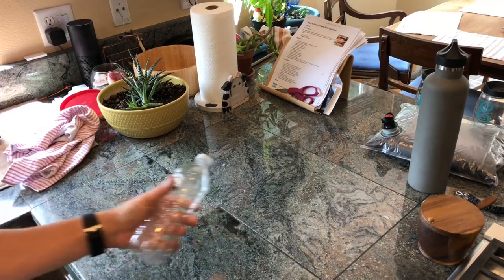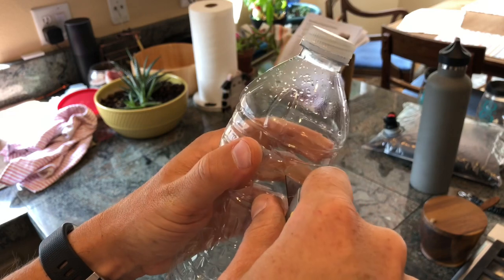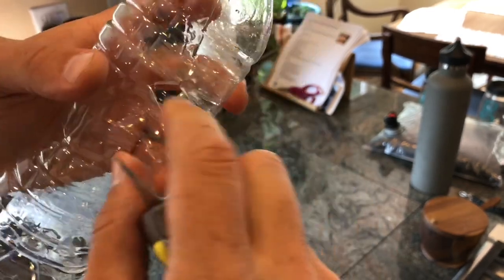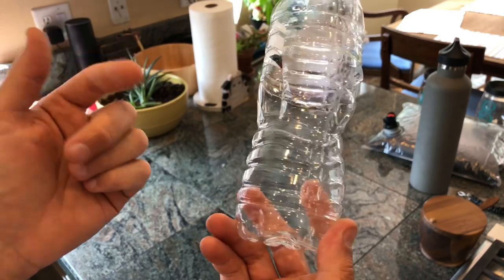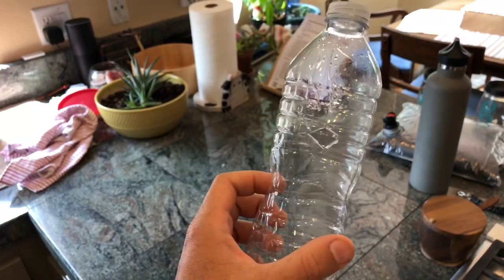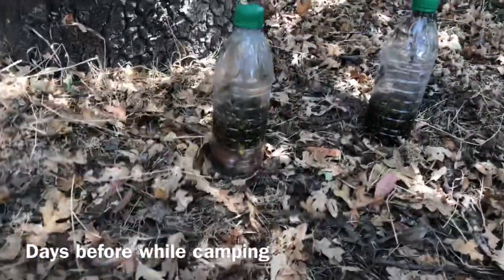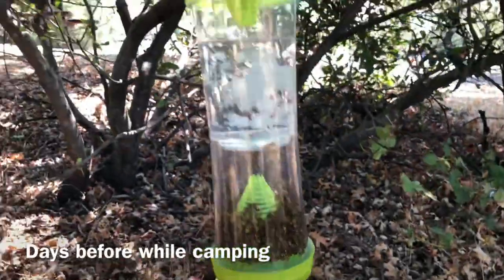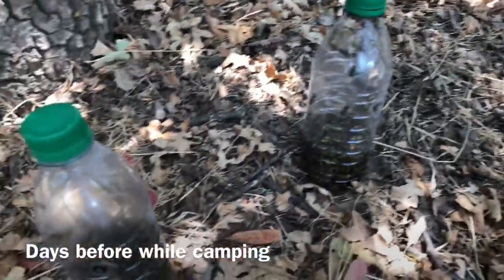Quick Yellow Jacket/Wasp Traps. Tips and some results at the end.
Camping last week we were over run by yellow jackets. I made lots of different traps to experiment which was the best. I had limited resources. Water bottles, water soap and meat. We had brought one store-bought wasp trap but it was not nearly enough. When I got back from camping I made a quick video on how to make the trap. My camping experience is at the end of this video

Rules for making water bottle trap:

Make sure holes are big enough for wasps to enter

Water, dish soap and some sort of protein is necessary to attract wasps

Place up wind of where you are you eating

Adding heptyl butyrate will draw wasps in from further away